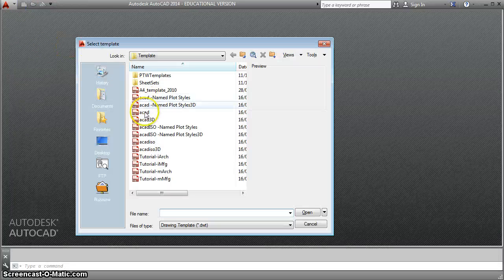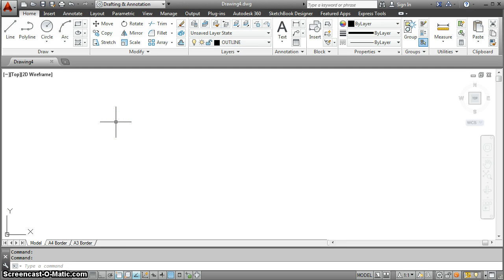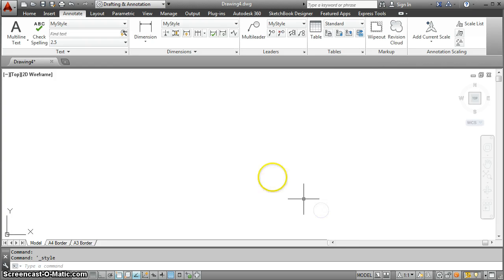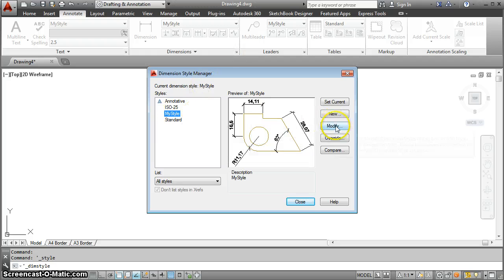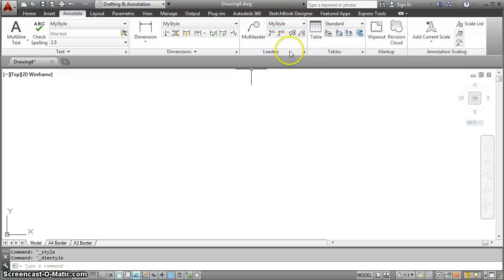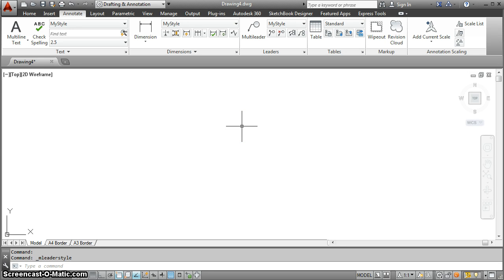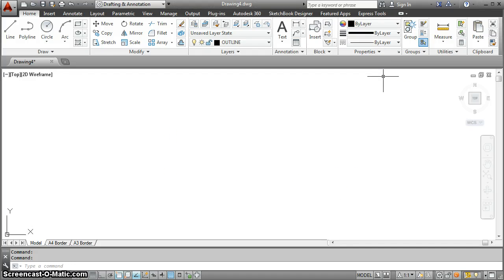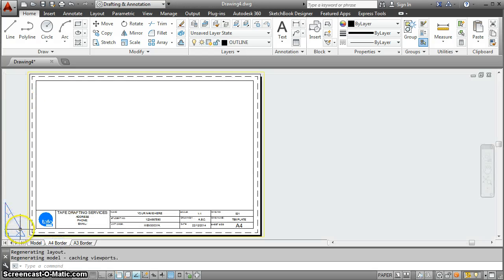MEM30031A A4 Step1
MEM30031A Assessment 4